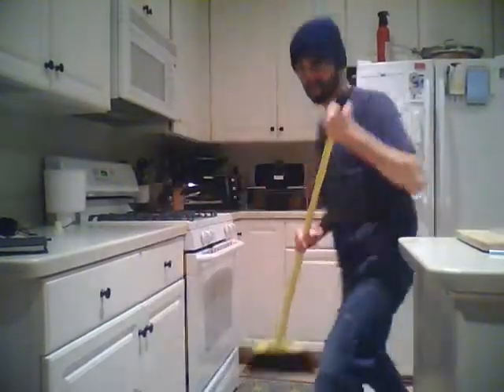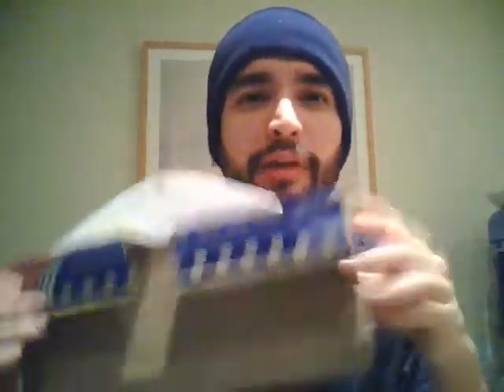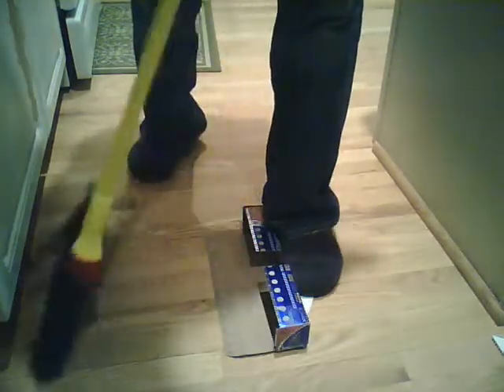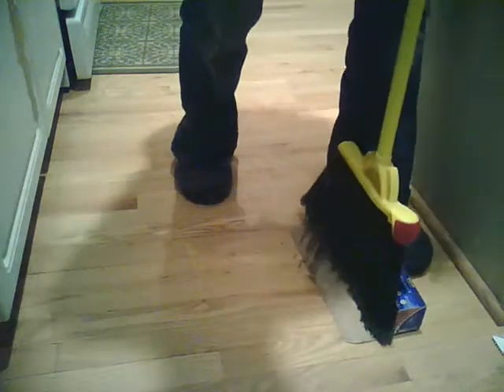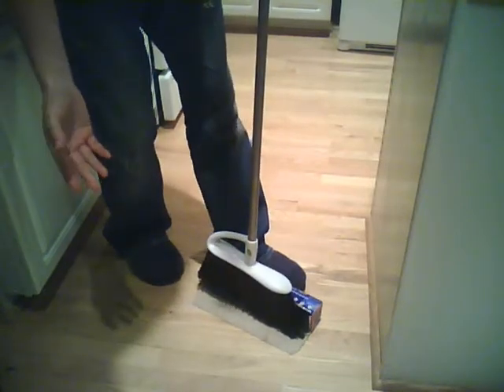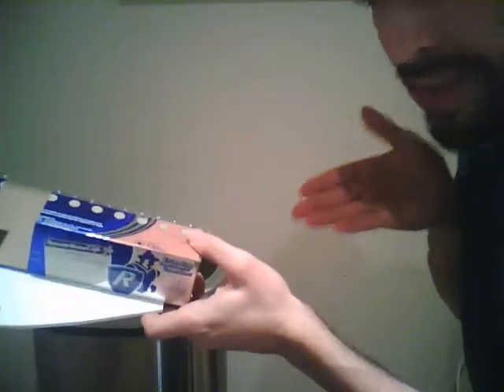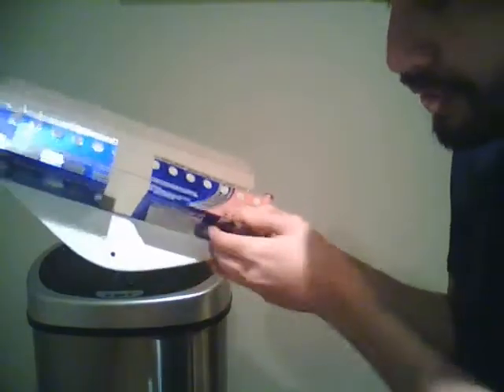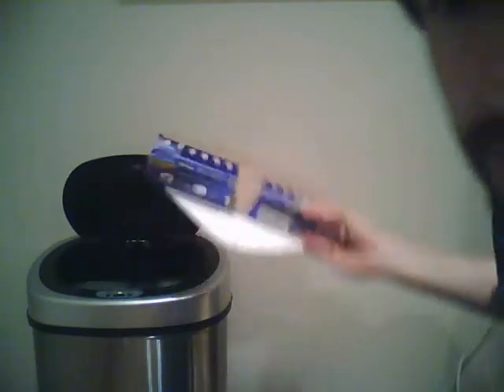Broom Groomer Design Pitch (Quirky.com)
Here is my pitch for Bill's Broom Groomer invention on Quirky.com